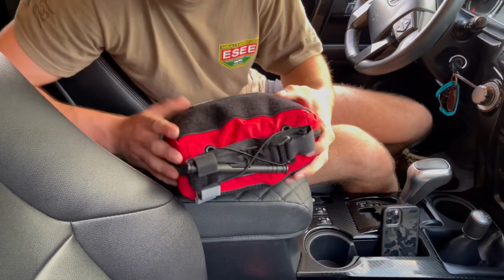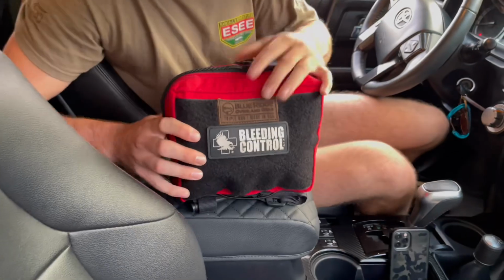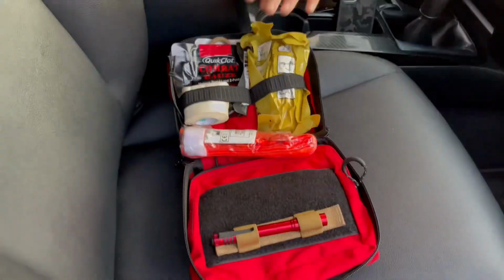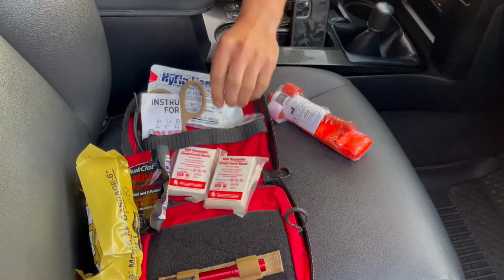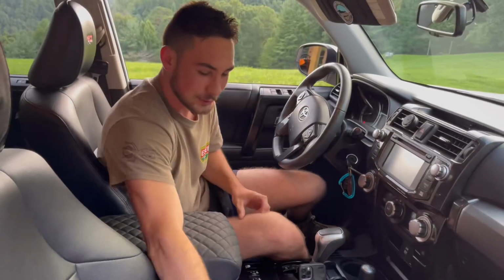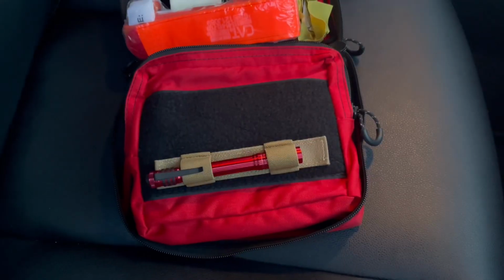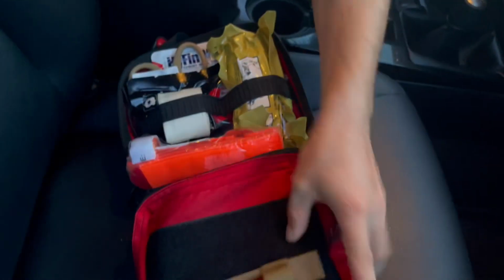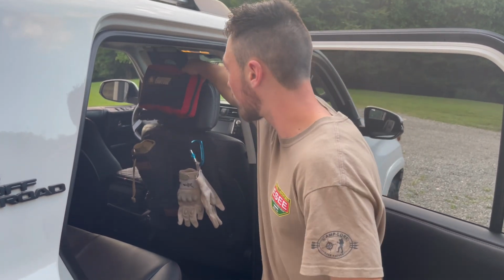Overlanding Trauma Kit for the 4Runner: Blue Ridge Overland Gear IFAK 2.0